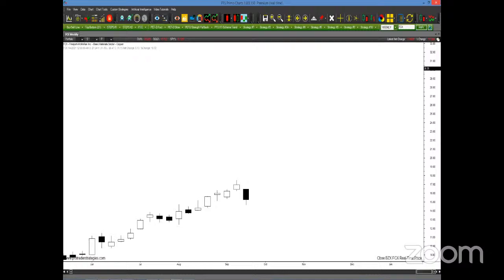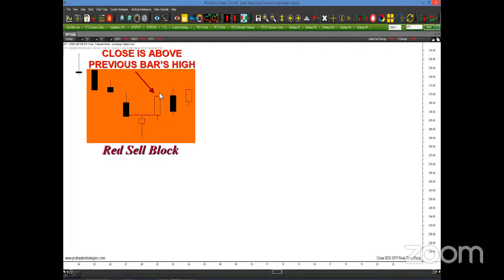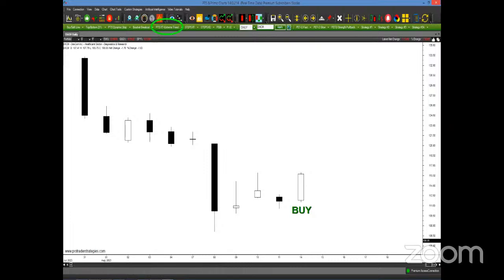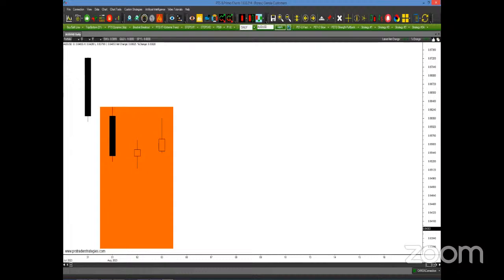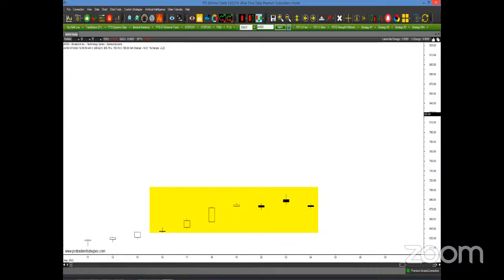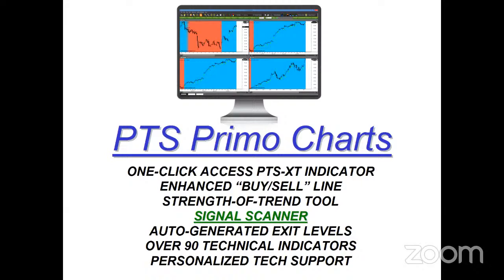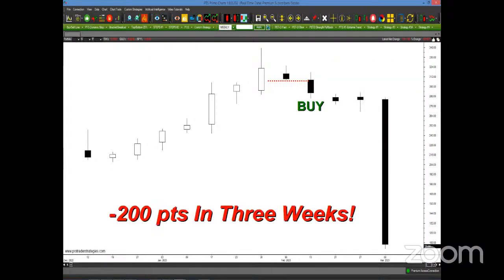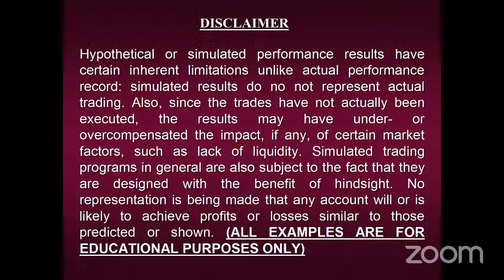Improve Your Entries With This Technique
The PTS-XT Indicator has one job: to identify extreme trends in advance. But what happens if you miss the initial signal...did you miss the big move? Join Steven Primo, Former Stock Exchange Specialist and 46-year veteran trader as he reveals how to “Improve Your Entries With This Technique.” In this educational presentation, Steven will reveal an extremely simple but powerful method that is specifically designed to allow you to jump on extreme trends. Whether you are a seasoned pro or new to trading, you can’t afford to miss this educational webinar.

1. PLEASE KEEP YOUR POSTS CONSISTENT TO OUR MISSION
2. NO HATE SPEECH OR BULLYING
3. NO EXTERNAL LINKS FOR ADS AND SELF-PROMOTION
4. NO SELLING AND SOLICITATION
5. NO HYPING OR BASHING OF STOCK/COMPANY/PERSON
6. RESPECT EVERYONE’S INTEREST AND PRIVACY